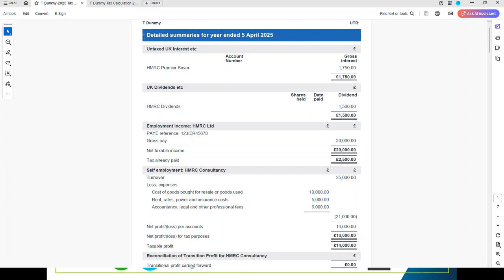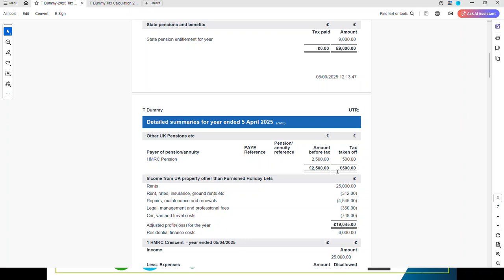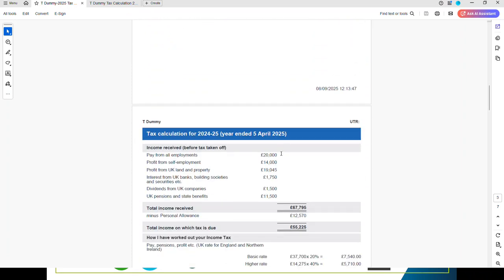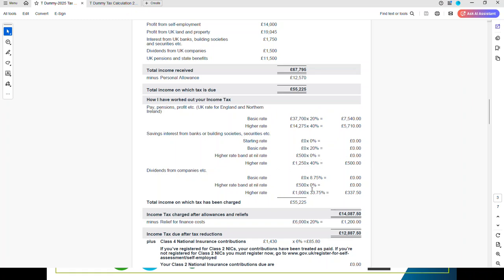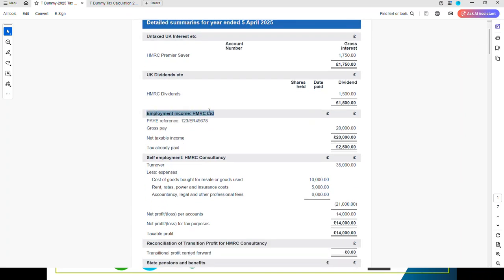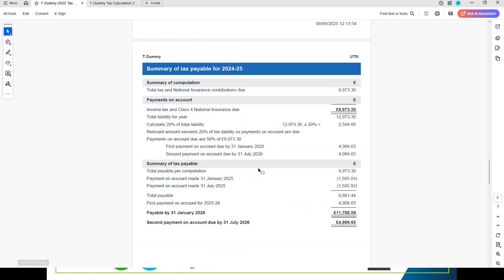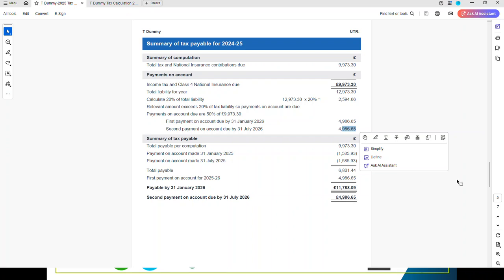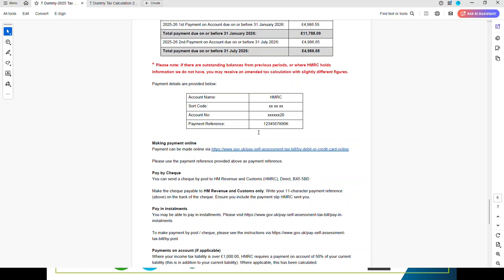TAC | SA100 Tax Documents Explained